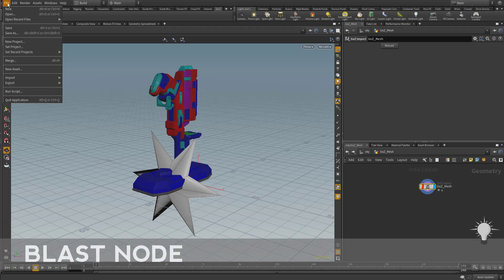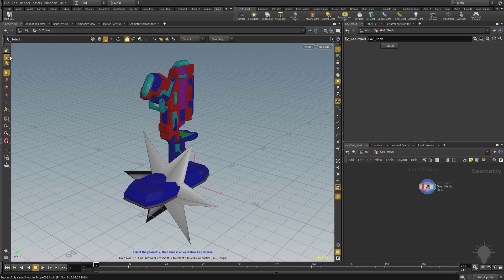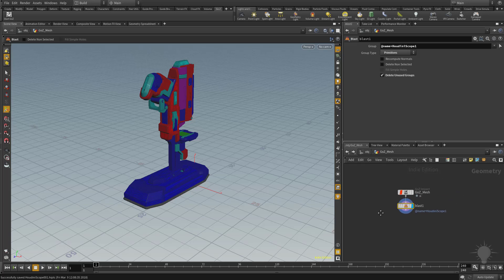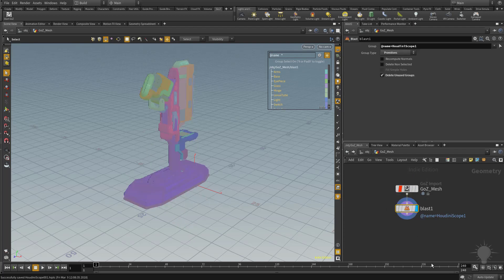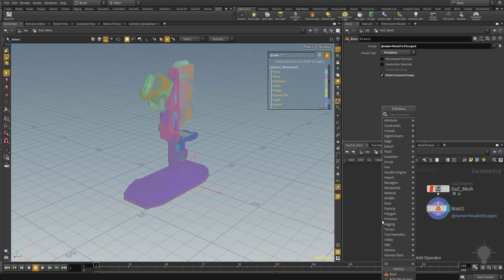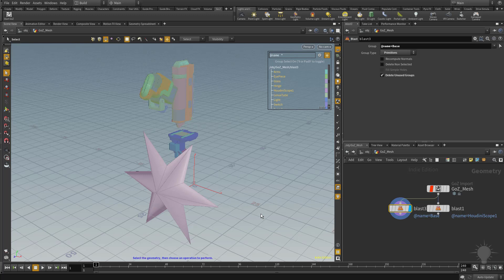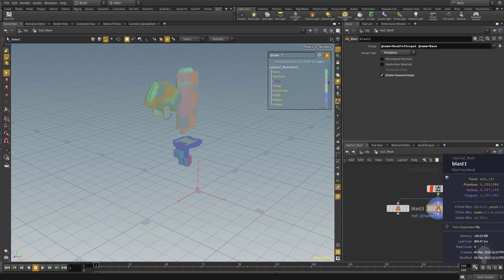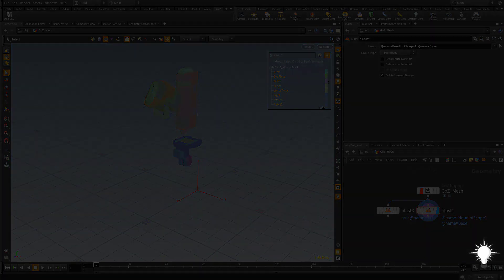006 Blast Node